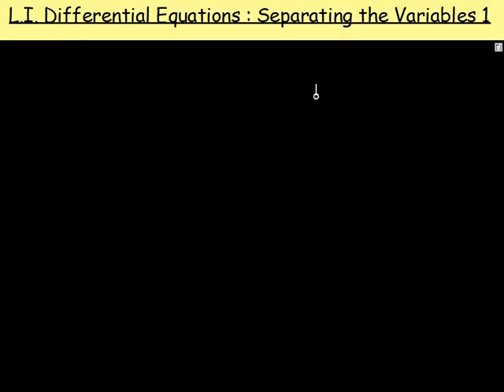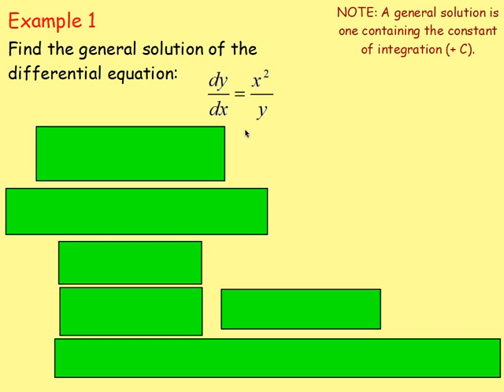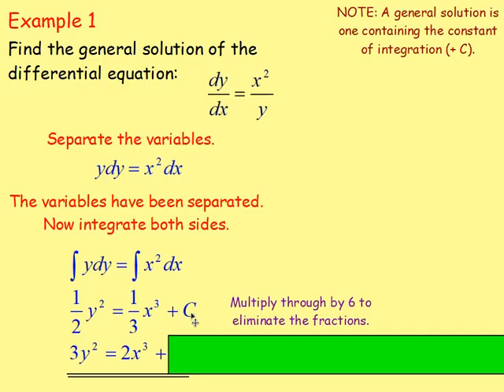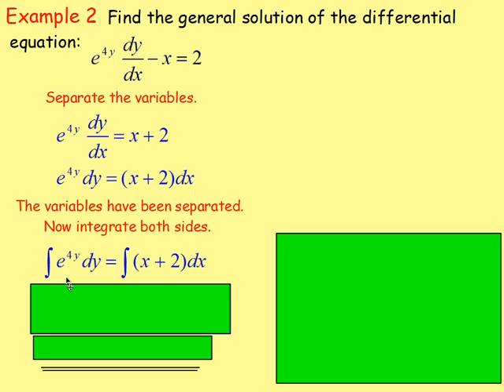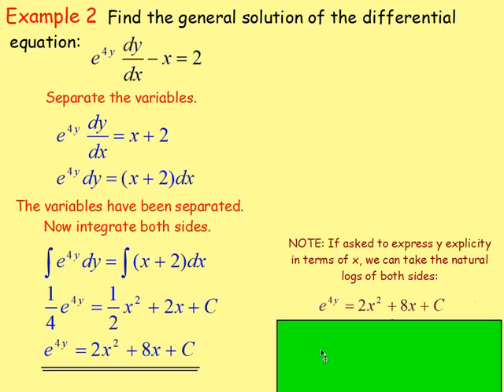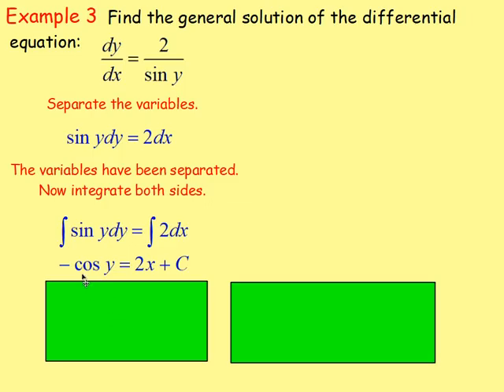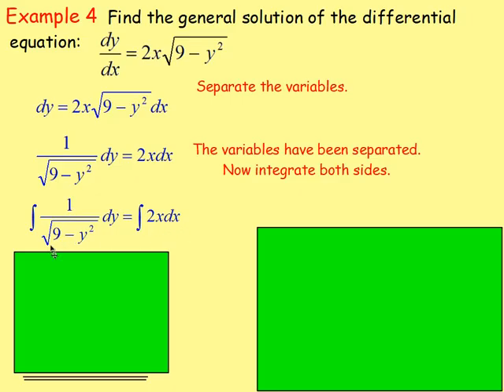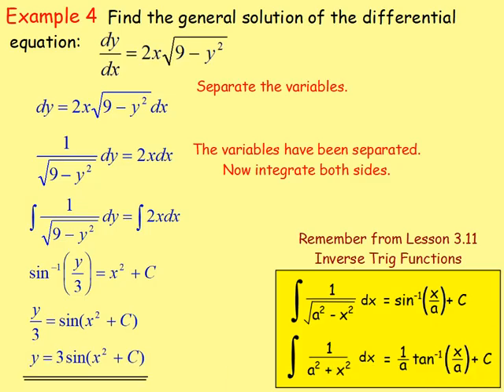4.1 Differential Equations: Separating the Variables 1 –Advanced Higher Maths Lessons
Here is Advanced Higher Maths, Chapter 4 – Differential Equations
Lesson 1 of 12: Separating the Variables 1

130 videos have now been uploaded to guide you through the Advanced Higher Maths course and each video includes an explanation along with plenty of worked examples to help you gain a solid understanding. Here is a list of both the chapters and the individual lessons to allow you to target specific outcomes.

CHAPTERS
1. Partial Fractions
2. Differentiation
3. Integration
4. Differential Equations
5. Binomial Theorem
6. Sequences & Series
7. Proof by Induction
8. Functions & Graphs
9. Applications of Calculus
10. Gaussian Elimination & Matrices
11. Vectors
12. Complex Numbers
13. Euclidean Algorithm
14. Proofs

LESSONS

1. PARTIAL FRACTIONS
1. PF1: Distinct Linear Factors
2. PF2: Repeated Linear Factors
3. PF3: Irreducible Quadratic
4. Algebraic Long Division
5. Improper Rational Functions

2. DIFFERENTIATION
1. From First Principles
2. Product Rule
3. Quotient Rule
4. Trig. Terms
5. ‘e’
6. Ln(x)
7. Higher Derivatives
8. Inverse Trig. Functions
9. Implicit Diff 1
10. Implicit Diff 2: Equation of a Tangent
11. Implicit Diff 3: Second Derivatives
12. Logarithmic Diff
13. Parametric Diff 1
14. Parametric Diff 2: Eqn of a Tangent
15. Parametric Diff 3: Second Derivatives
16. Parametric Diff 4: Objects in Motion

3. INTEGRATION
1. Standard Integrals
2. ex
3. Ln(x)
4. Trig. Functions
5. Int by Sub 1
6. Int by Sub 2: Fractions
7. Int by Sub 3: Manipulation
8. Int by Sub 4: Definite Integrals
9. Int by Sub 5: √(a^2- x^2 )
10. Int by Sub 6: Substitution Not Given
11. Inverse Trig. Functions
12. Int using Partial Fractions 1
13. Int using Partial Fractions 2: Algebraic Long Division
14. Int by Parts 1
15. Int by Parts 2: Harder Examples

4. DIFFERENTIAL EQUATIONS
1. Sep the Variables 1
2. Sep the Variables 2: Using Logs and Exponentials
3. Sep the Variables 3: The Particular Solution
4. Sep the Variables 4: Mathematical Models
5. 1st Order Diff Eqn 1
6. 1st Order Diff Eqn 2: The Particular Solution
7. 2nd Order Diff Eqn 1: Homogeneous
8. 2nd Order Diff Eqn 2: Homogeneous – The Particular Solution
9. 2nd Order Diff Eqn 3: Non-Homogeneous
10. 2nd Order Diff Eqn 4: Non-Homogeneous – The Particular Solution
11. 2nd Order Diff Eqn 5: Amended Particular Integral

5. BINOMIAL THEOREM
1. Factorials
2. Binomial Coefficients
3. Binomial Theorem / Expanding (x + y)n
4. Finding Coefficients

6. SEQUENCES & SERIES
1. Sigma Notation
2. The Sum of a Series with Partial Fractions
3. The Method of Differences
4. Summation Formulae
5. Arithmetic Sequences
6. The Sum of an Arithmetic Sequence
7. Geometric Sequences
8. The Sum of a Geometric Sequence
9. Sum to Infinity
10. MacLaurin Series 1
11. MacLaurin Series 2: Harder Examples

7. PROOF BY INDUCTION
1. Standard Examples
2. Harder Examples

8. FUNCTIONS & GRAPHS
1. Sketching Rational Functions
2. Sketching Imp Rational Functions 1
3. Sketching Imp Rational Functions 2 (Stat Points Required)
4. Sketching the Modulus Function
5. Odd and Even Functions
6. Stationary Points Using the Second Derivative
7. Points of Inflection

9. APPLICATIONS OF CALCULUS
1. Displacement, Velocity and Acceleration
2. Related Rates of Change 1 – Exp Defined Rates
3. Related Rates of Change 2 – Imp Defined Rates
4. The Area Between a Curve & the y-axis
5. Volumes of Solids of Revolution 1 X-axis
6. Volumes of Solids of Revolution 2 Y-axis

10. GAUSSIAN ELIMINATION & MATRICES
1. GE 1
2. GE 2 - Special Cases (Redundancy, Inconsistency & Ill-Conditioning)
3. An Introduction to Matrices
4. Matrix Multiplication
5. The Identity Matrix
6. The Determinant of a Square Matrix
7. Inverse of a Matrix
8. Inverse of a 2x2 Matrix
9. Inverse of a 3x3 Matrix
10. Transformation Matrices
11. Composition of Transformations

11. VECTORS
1. Eqn of a Line : Symmetric Form
2. Eqn of a Line : Parametric Form
3. The Intersection of 2 Lines
4. The Angle Between 2 Lines
5. The Eqn of a Plane
6. The Vector Product
7. The Angle Between Two Planes
8. Line & Plane Intersection Point
9. The Angle Between a Line & a Plane
10. The Intersection of Planes
11. The Shortest Dist from a Point to a Line
12. The Shortest Dist from a Point to a Plane

12. COMPLEX NUMBERS
1. Introduction: Add/Subtract/Multiply/Divide
2. Polynomial Equations
3. Polar Form 1: Argand Diagram, Modulus & Argument
4. Polar Form 2: Multiplication & Division
5. De Moivre's Theorem
6. Roots of Complex Numbers
7. Trig. Identities
8. Locus in the Complex Plane

13. EUCLIDEAN ALGORITHM
1. Number Bases (Division Algorithm)
2. EA1: The Greatest Common Divisor
3. EA2: Expressing the GCD in Terms of a and b

14. PROOFS
1. Disproof by Counter Example
2. Direct Proof
3. Negation Statements
4. By Contradiction
5. By Contrapositive